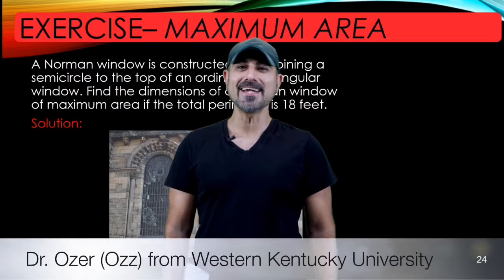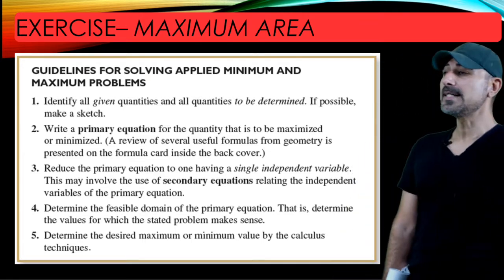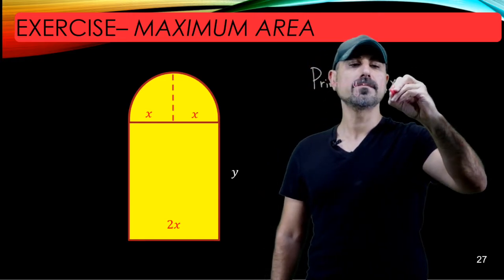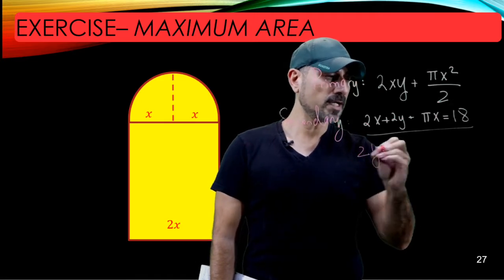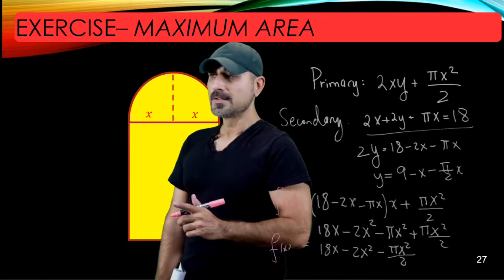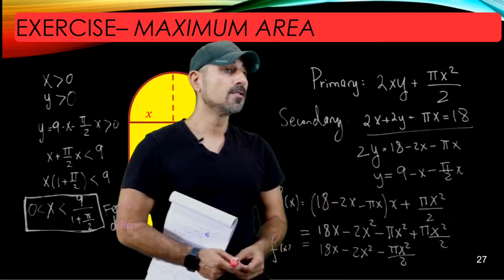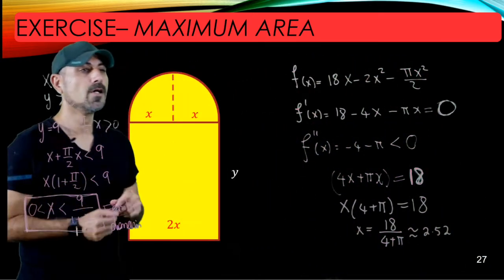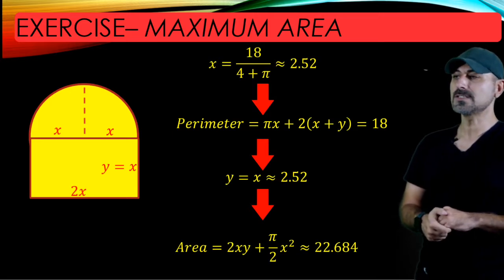How to Solve Applied Minimum & Maximum Problems - Maximum Area of a Norman Window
Maximum Area Problem
Application of Derivatives
Norman Window